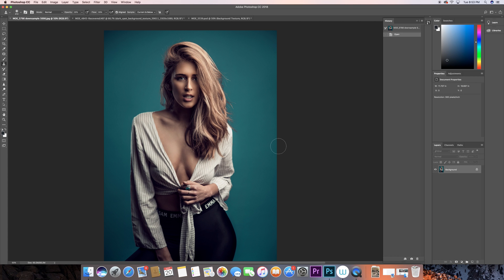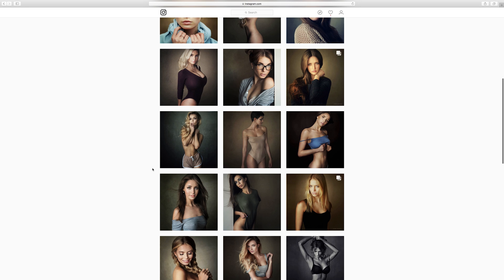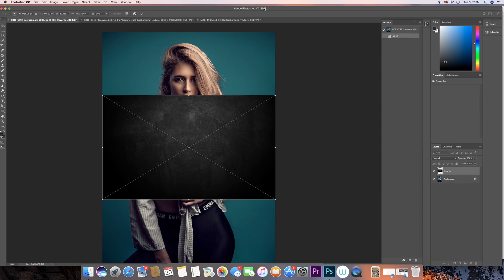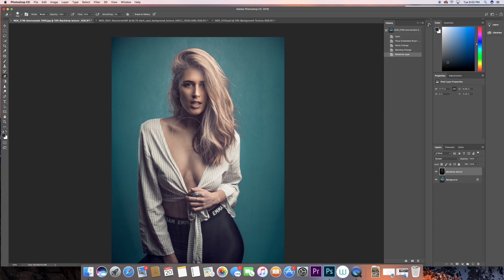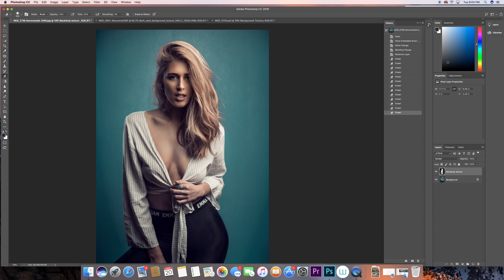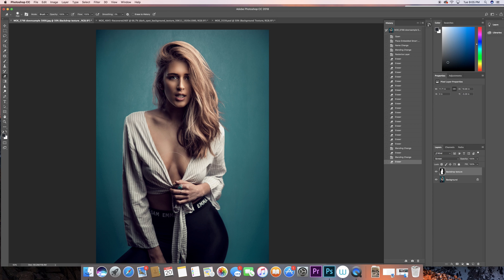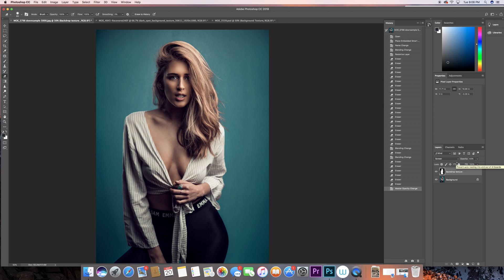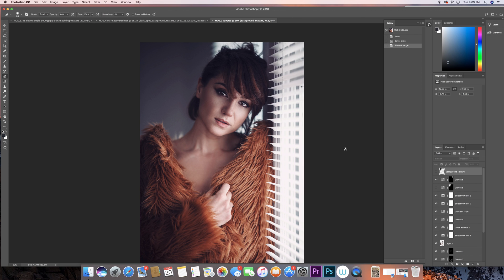How to Add TEXTURE To Background | Photoshop Tutorial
In This Video I go over how I add Texture to my backgrounds and Backdrop to add a special touch to the Image and Save you some Money buying new backdrops.. No More Spending Money on Textured  Backdrops !!